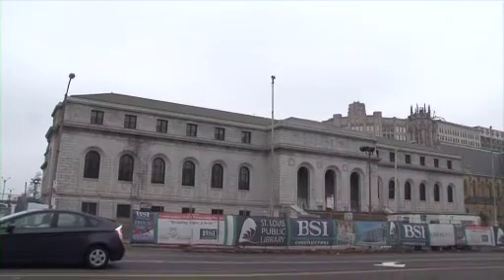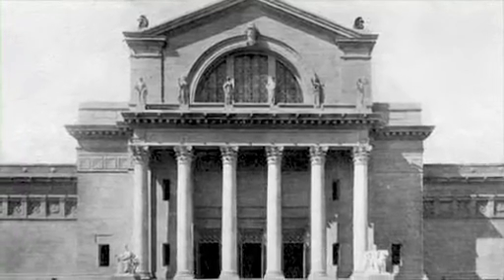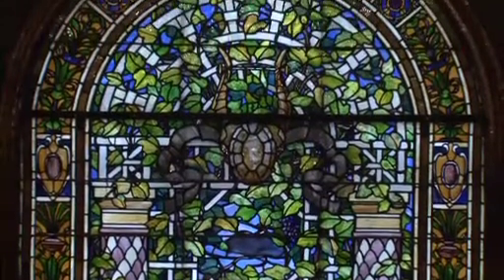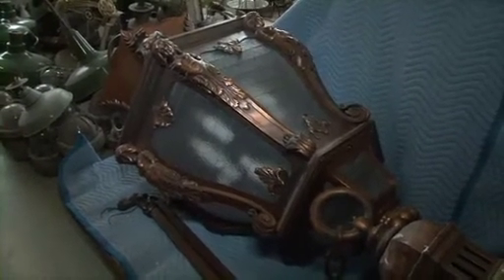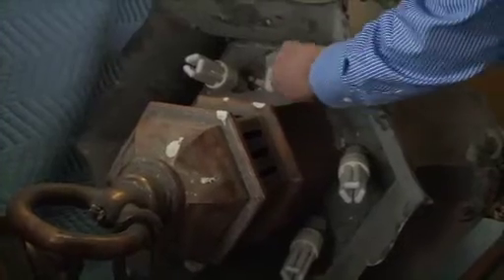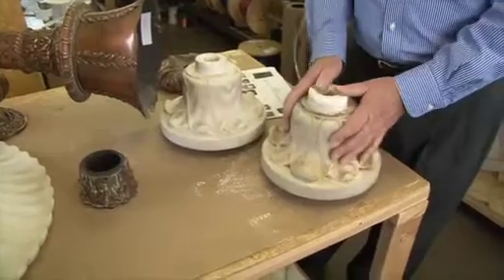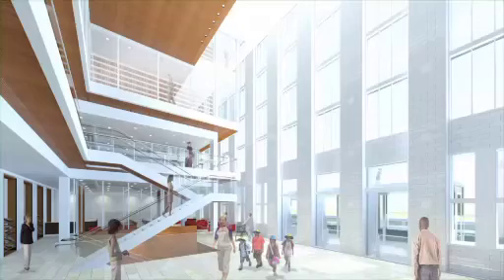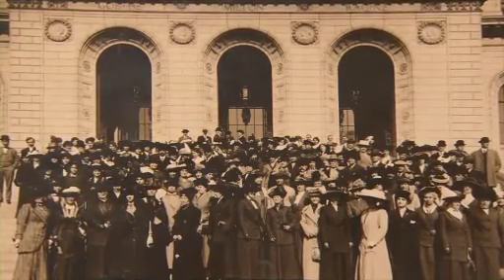Nine Network - Living St. Louis - Central Library Update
- Living St. Louis producer Ruth Ezell gets a tour inside the St. Louis Public Library's central branch downtown as it undergoes a major renovation and restoration.